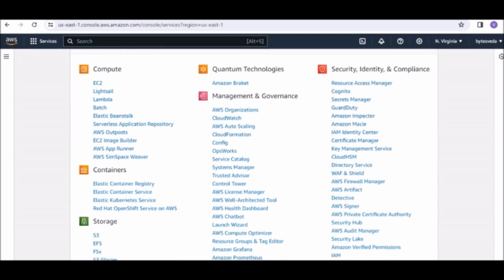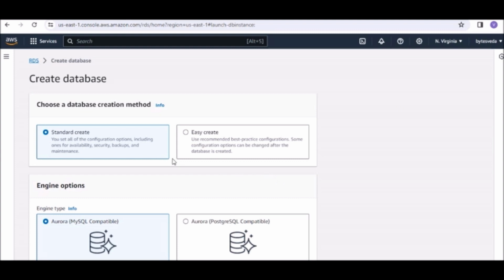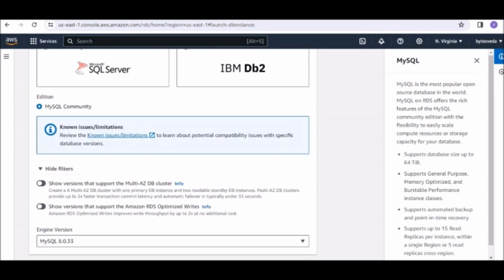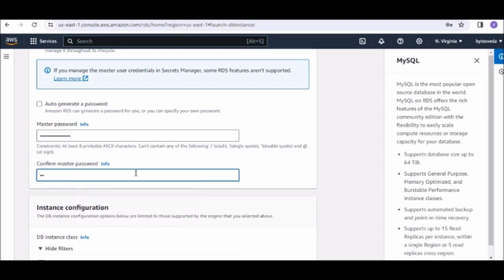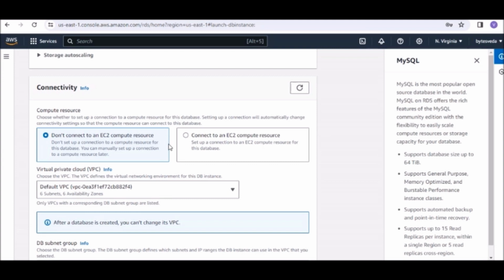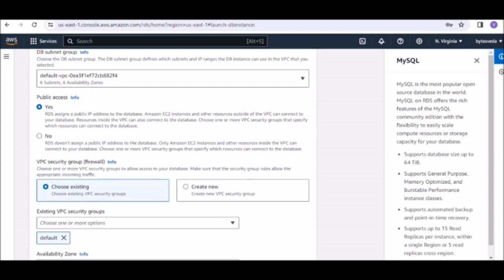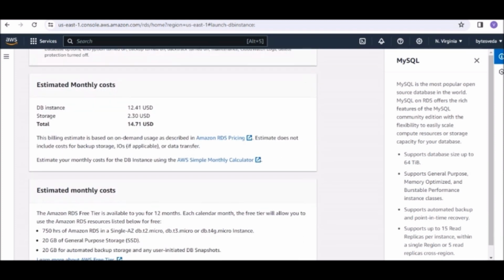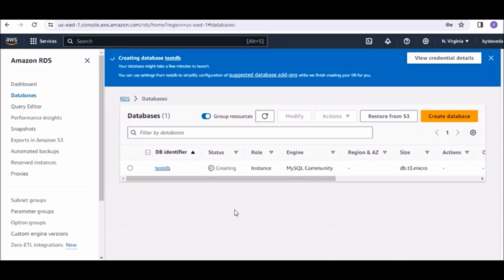Set up Free Tier instance of RDS in AWS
How to create a free tier instance of RDS using AWS. MySQL DB in AWS.